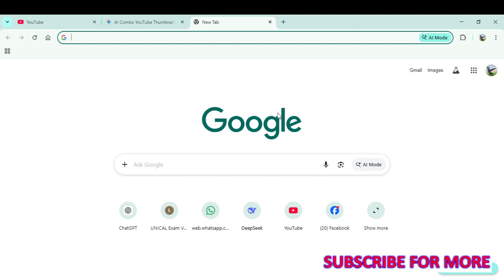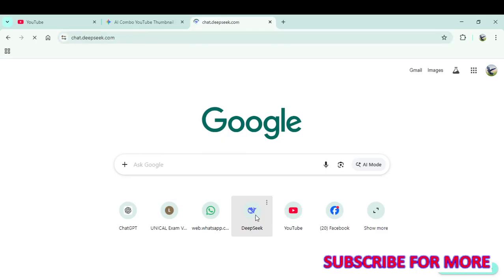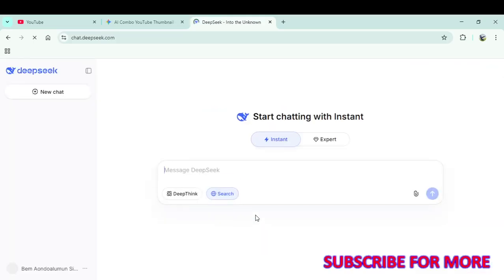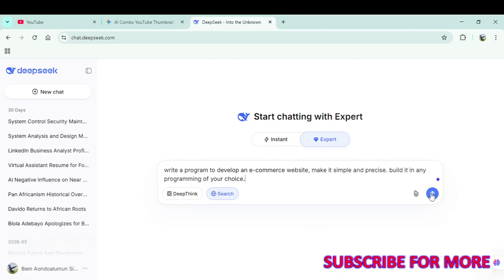Best AI combo for all task in 2026? don't skip this video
Discover the BEST AI Combo for Every Task — from content creation to coding, design, research, and making money online!

In this video, we break down the ultimate AI toolkit you need in 2026 to work smarter, faster, and more efficiently. Whether you're a student, content creator, freelancer, or entrepreneur, this powerful combination of AI tools will completely transform your productivity.

🔥 What you'll learn:

The perfect AI tools for writing, research, and automation
How to combine multiple AI platforms for maximum results
Best AI tools for students, YouTubers, developers, and businesses
Step-by-step guide to using AI for everyday tasks
How to save time and boost income using AI

💡 Stop using AI the wrong way — this video shows you the smart combo strategy that top creators are already using!

📌 If you want to stay ahead in tech, AI, and online income, this is a MUST-WATCH.